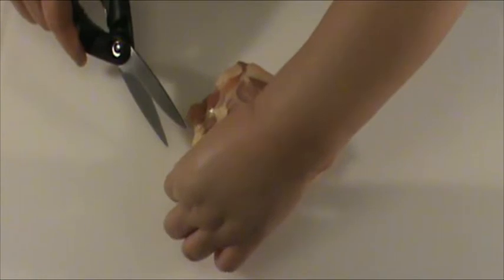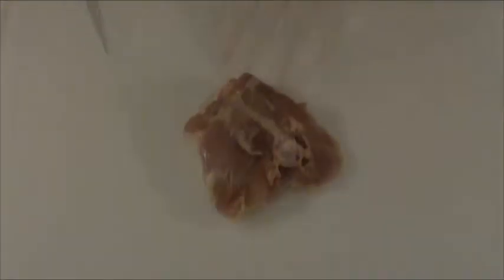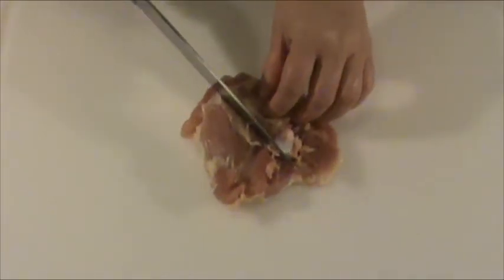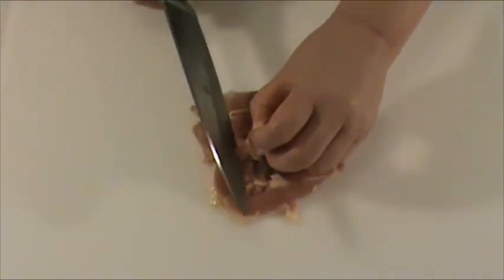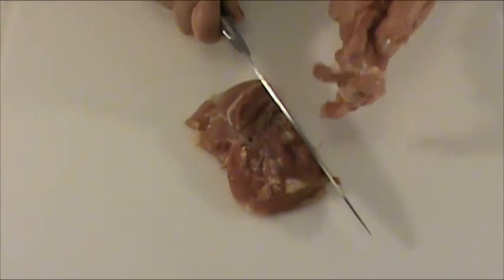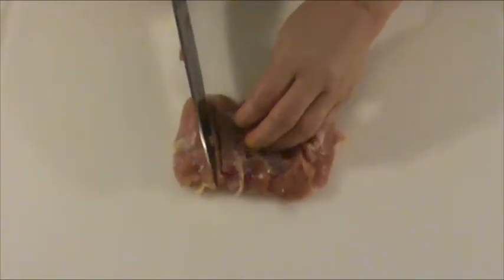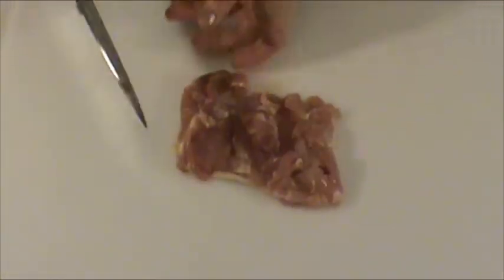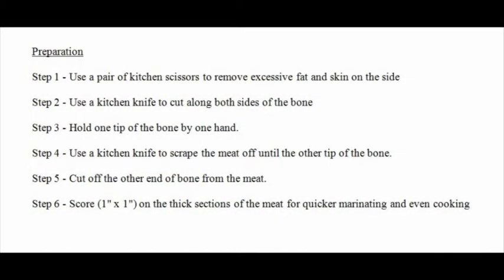How To Remove Bones From Chicken Thigh - Chinese Cuisine By Chinese Home Cooking Weeknight